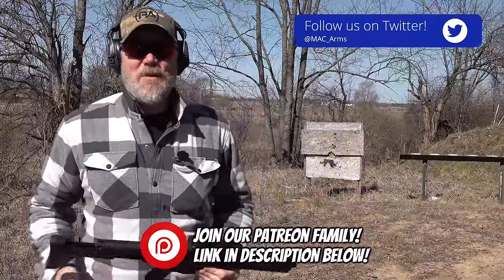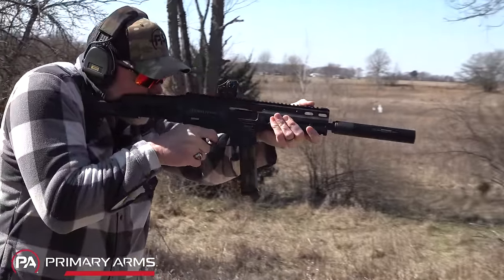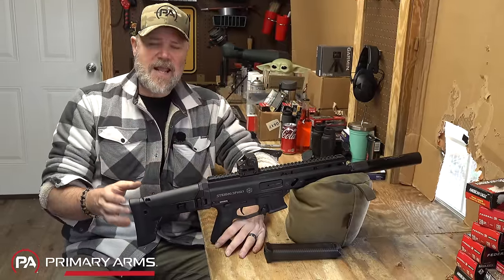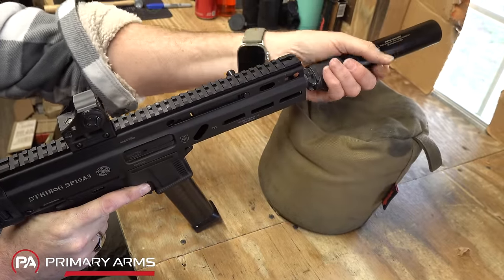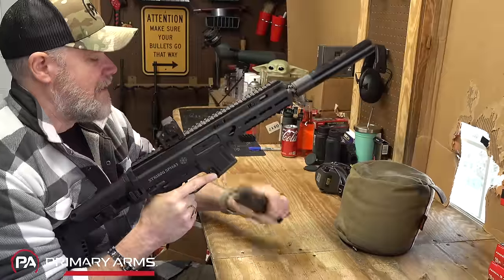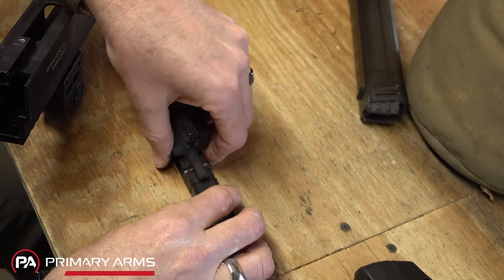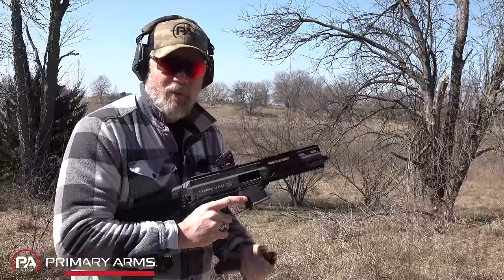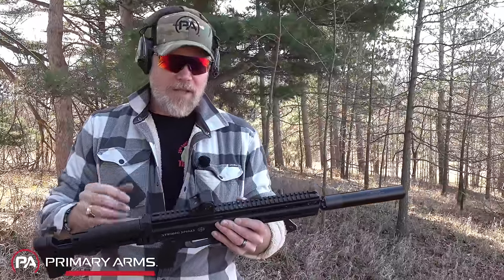The new 10mm in town! The Stribog SP10A3 - How does it work?